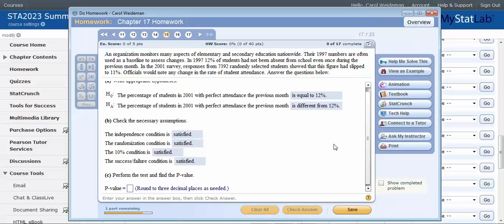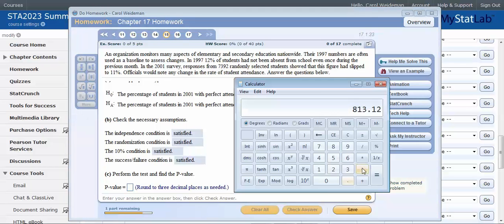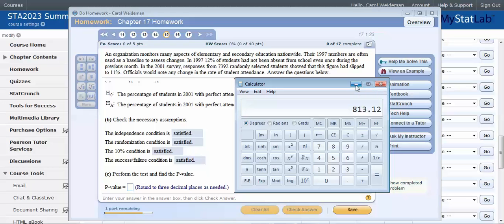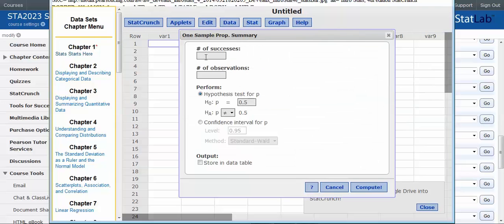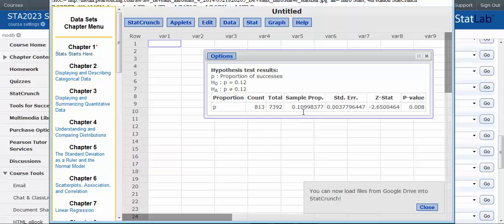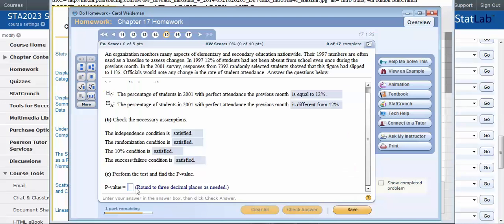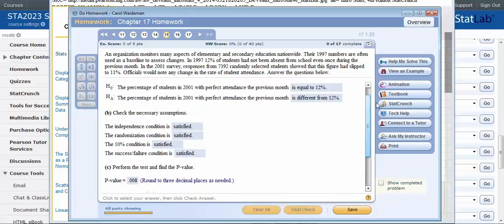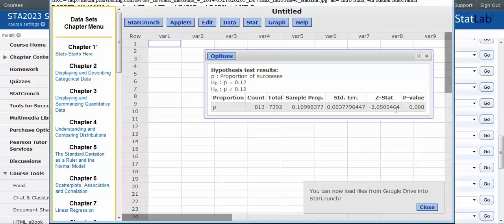STA2023 chapter 17 #15 SC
SC